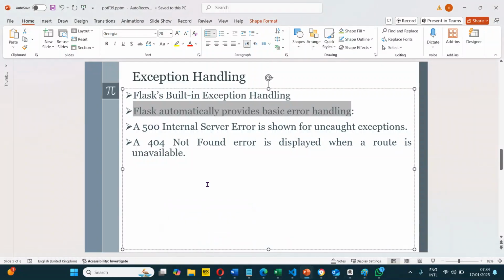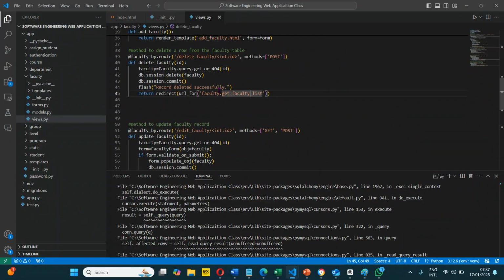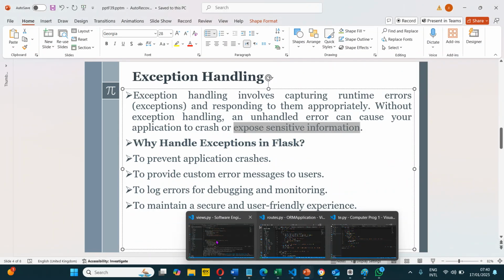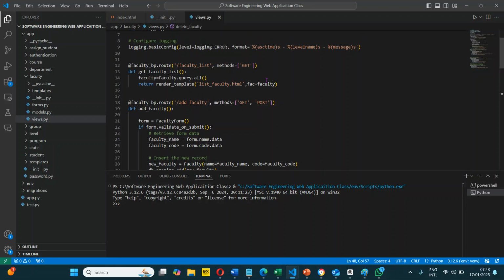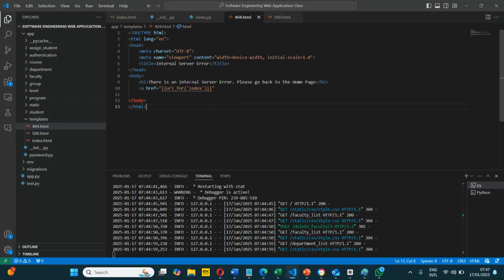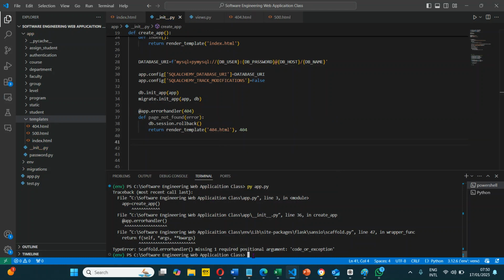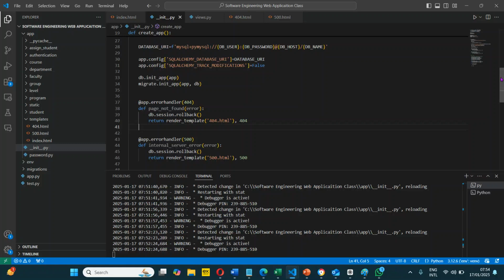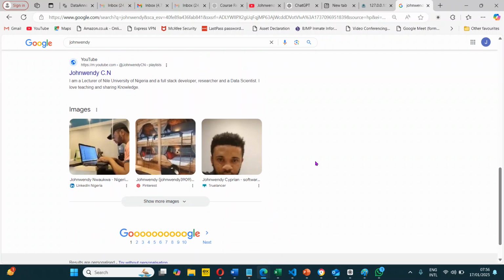Lesson 5b: Exception Handling